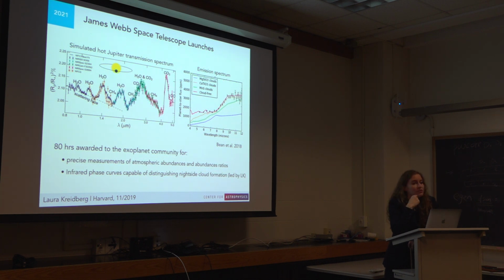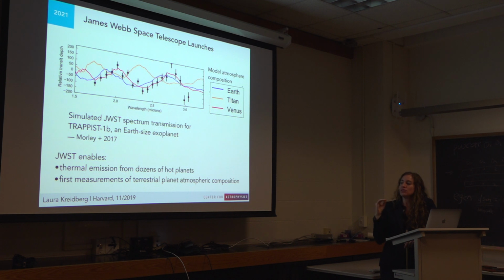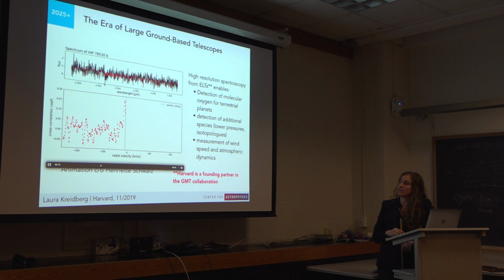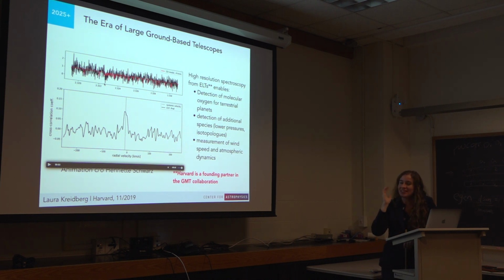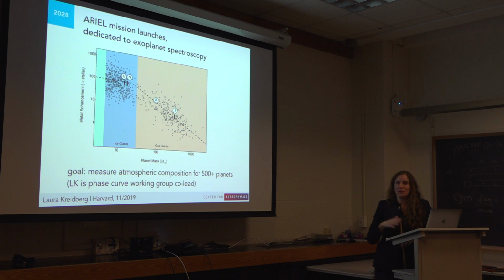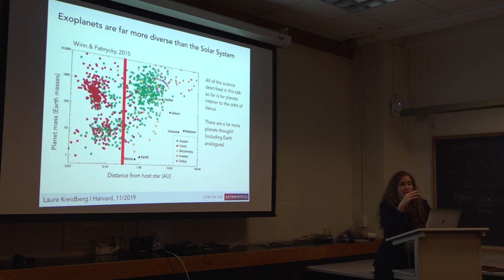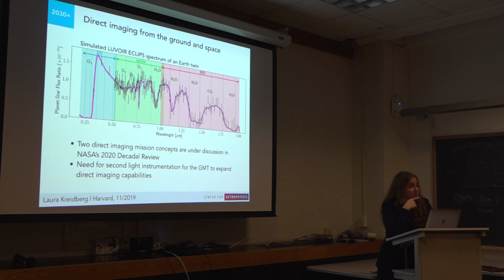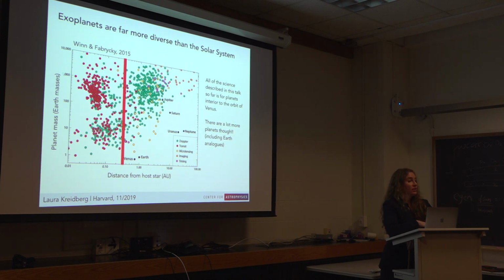Special Colloquium - Dr. Laura Kreidberg, Part 4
“Big Steps Toward Small Worlds: Exoplanet Atmosphere Characterization in the Next Decade and Beyond”

Abstract:  We now know that exoplanets abound in the Galaxy, with most stars hosting at least one planet. These recently discovered worlds are much more diverse than the planets in the Solar System, and raise many questions about their formation, evolution, and habitability. To address these questions, we turn to atmosphere characterization, which provides a wealth of additional information about the planets. I will discuss the state of the art in atmosphere studies, focusing on new developments in comparative planetology, the 3D nature of atmospheres, cloud and haze formation, and whether rocky planets have atmospheres at all. I will conclude with a discussion of future prospects for atmosphere characterization in the coming decades.